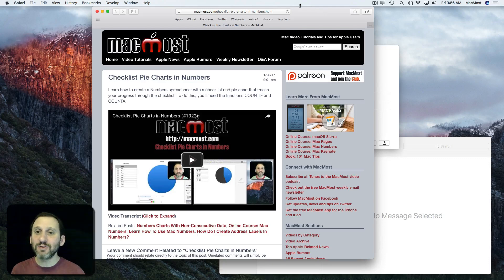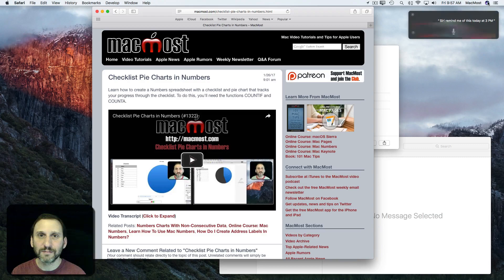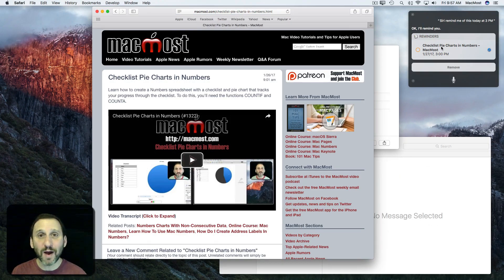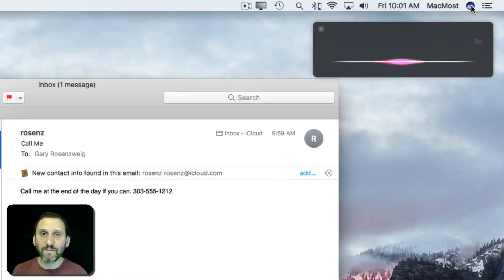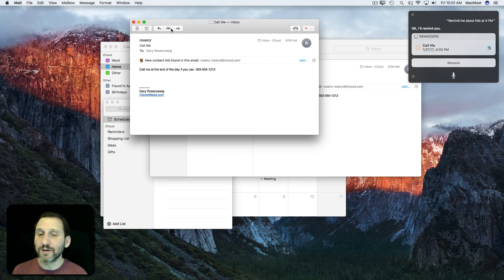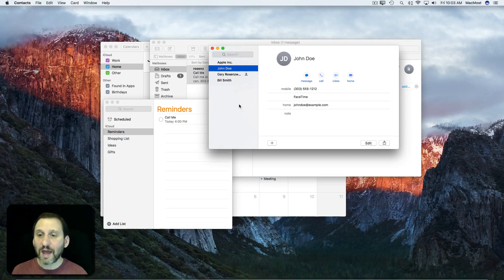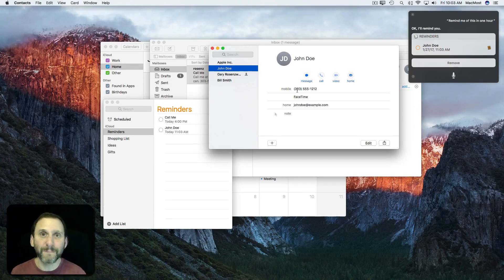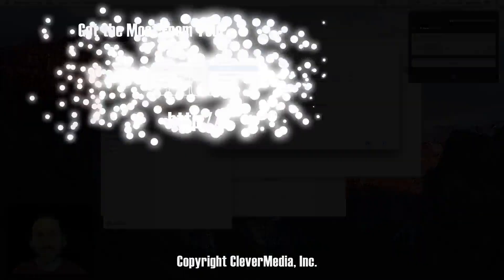Mac Context-Based Siri Reminders (#1326)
With Sierra you can easily ask Siri to set reminders. If you want Siri to remind you of an email, event, contact, message or webpage, you can use the word "this" to have Siri create a reminder with a link to that content. This can be very useful to remind yourself to get back to something later in the day.